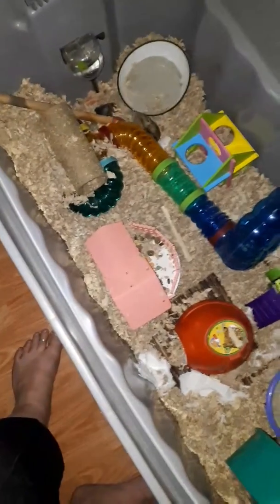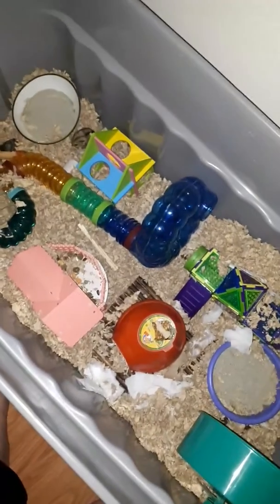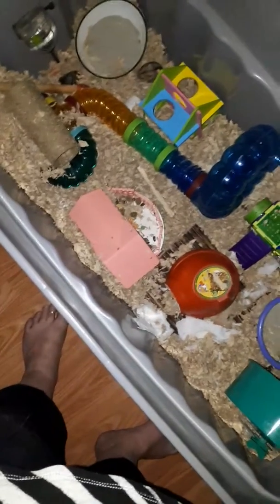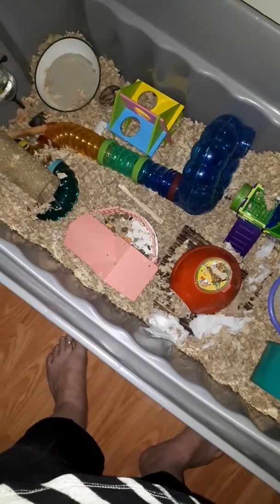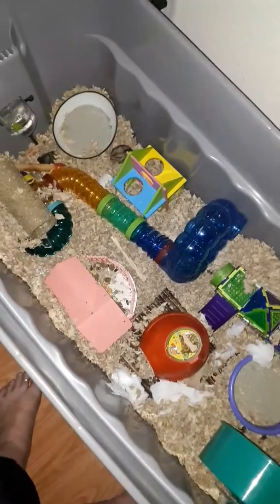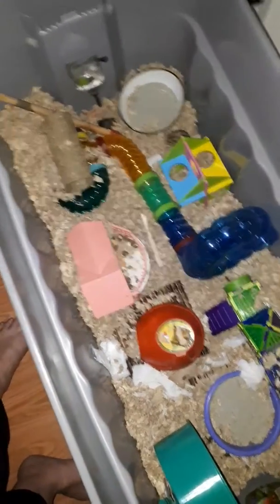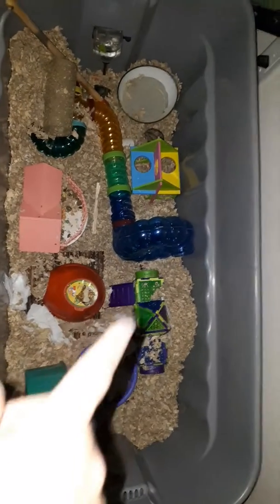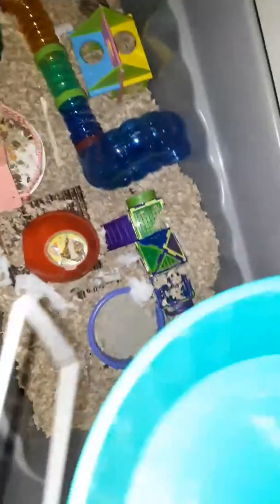6 mealworms. Lucky Strike